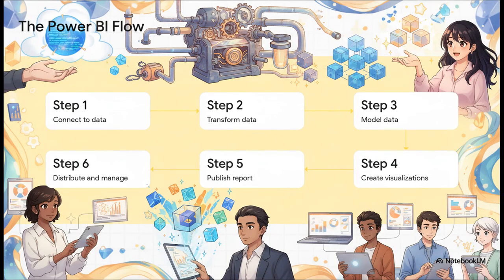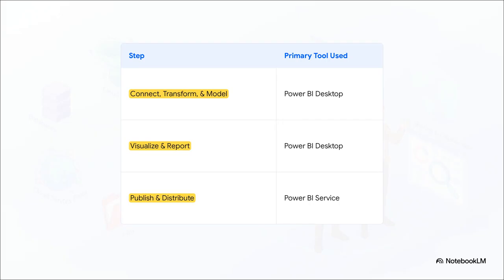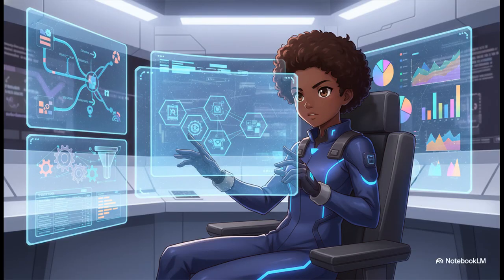The Data to Decision Journey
Unlock the full potential of your data with the Power BI ecosystem! In this video, we break down the seamless transition from raw data extraction to the distribution of interactive, high-impact visualizations.

Power BI isn't just a single tool; it’s a powerful partnership between a Desktop application, an Online service, and a Mobile interface. We explore the linear progression that every successful data project follows: beginning with rigorous data preparation and report design on the desktop, moving to cloud-based dashboard management, and finally reaching the end-user via optimized mobile views.

In this video, you will learn: ✅ The Power BI Trio: Understanding the roles of Desktop, Service, and Mobile. ✅ Linear Workflow: Why the journey starts with report design and data shaping. ✅ Cloud Integration: How to upload, share, and organize reports into collaborative dashboards. ✅ Mobile Optimization: Ensuring stakeholders can access insights anytime, anywhere. ✅ Interactive Visuals: Transforming raw metrics into stories that drive organizational change.

Whether you are a business analyst or a decision-maker, understanding this workflow is key to fostering a collaborative data culture and ensuring your insights reach the right people at the right time.